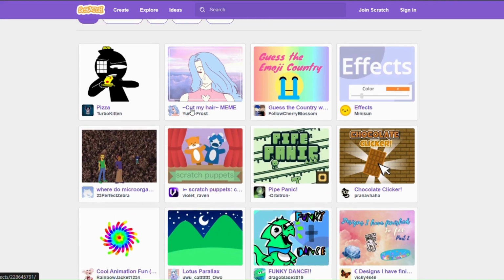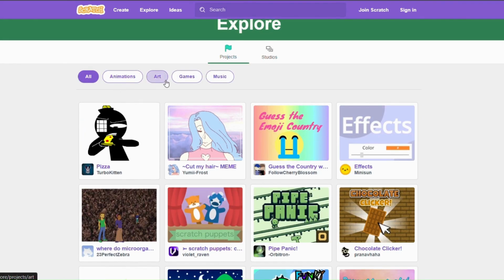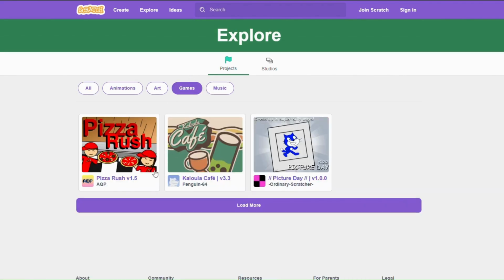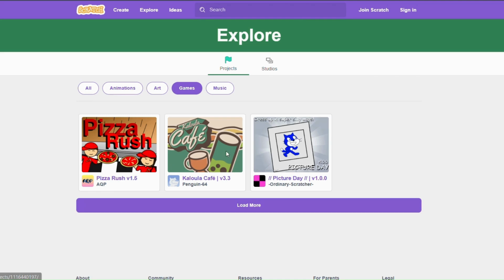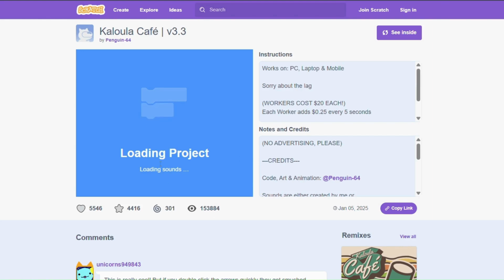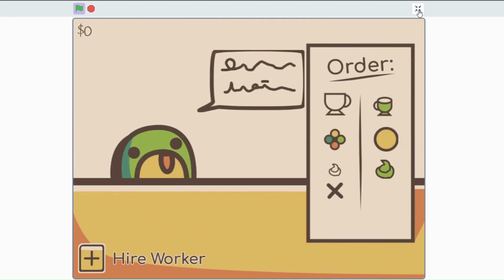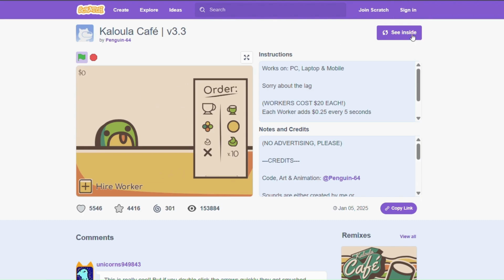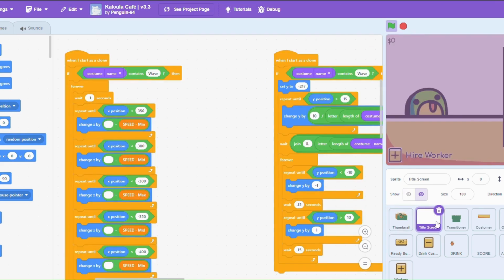Stuck on Scratch? 3 Steps to Find Project Ideas FAST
Stuck and don't know what to create on Scratch? 😵‍💫

In this video I’ll show you my 3-step trick to find unlimited project ideas FROM SCRATCH in under 1 minute.
Perfect for beginners who want to make games, art, or music on Scratch!

TIMESTAMPS:
0:00 Intro - Stuck on Scratch?
0:10 Step 1: Explore Games
0:25 Step 2: Play & Understand
0:47 Step 3: See Inside + Learn Code
1:05 Final Tip

Try this method and you'll never run out of Scratch project ideas again!